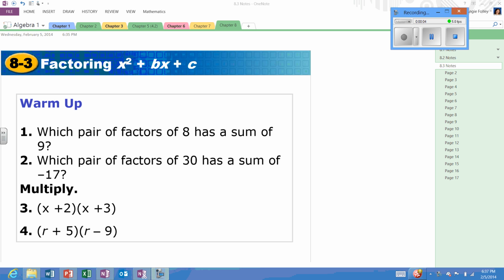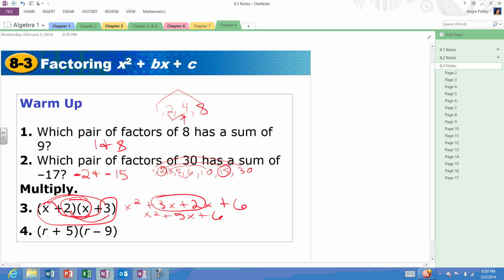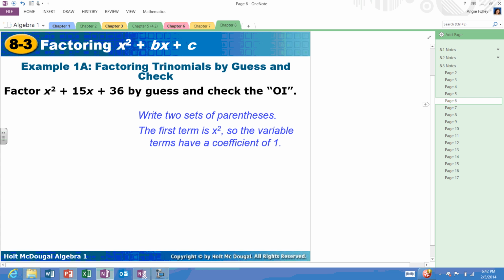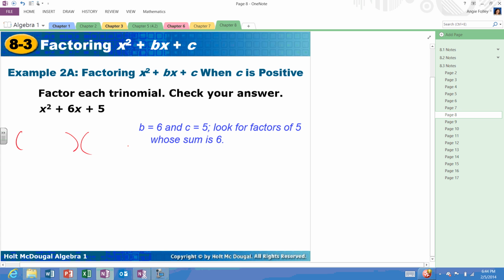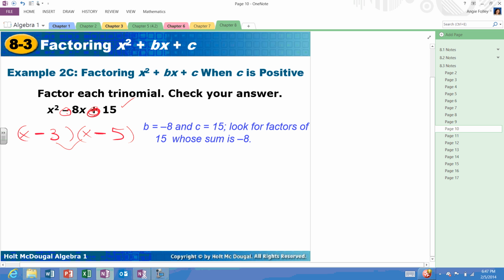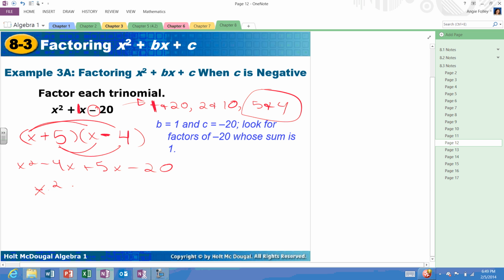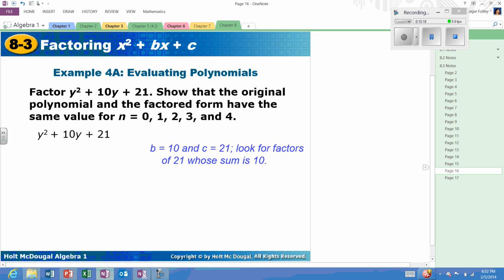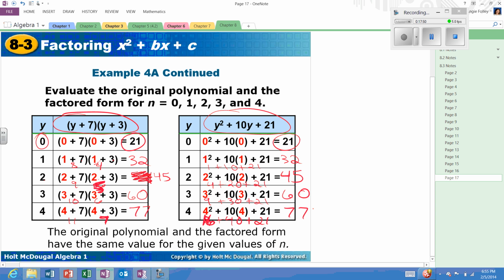8.3 Notes-Alg 1